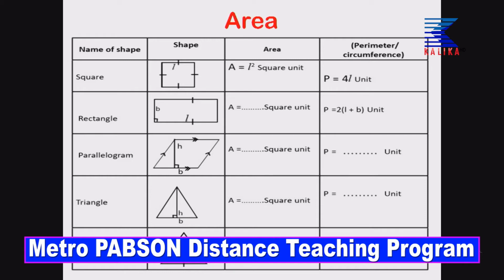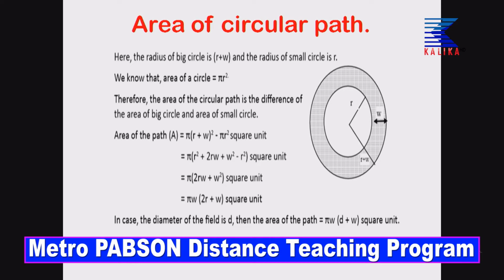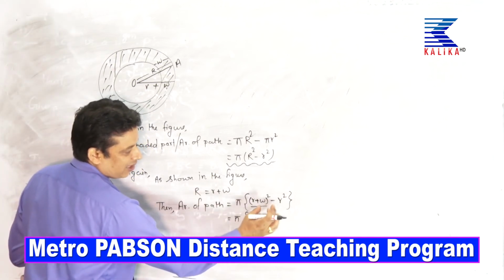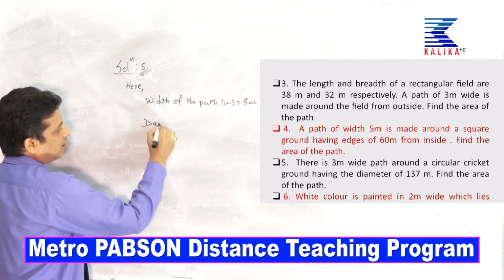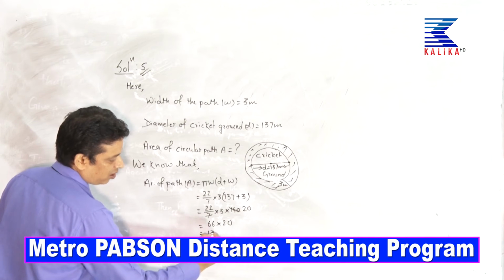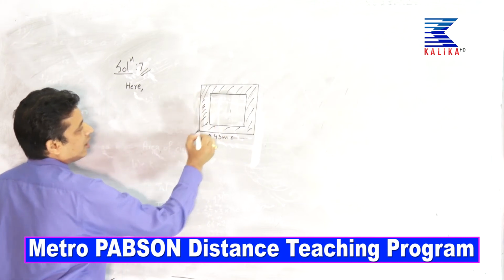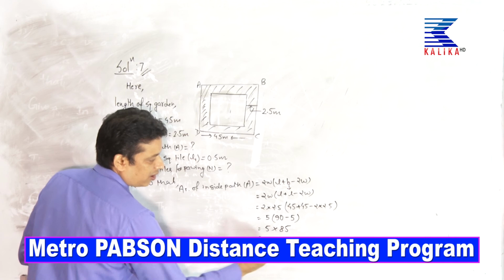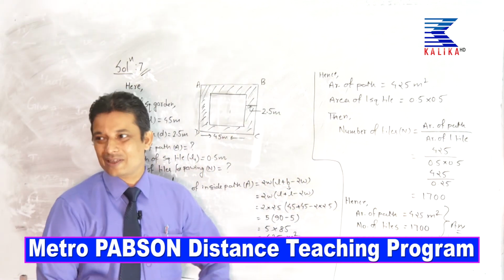Metro PABSON Distance Teaching Program with prakash subedi sir, class 9 C.math